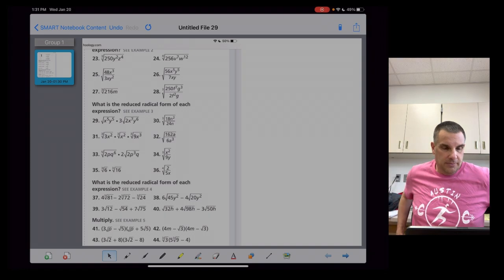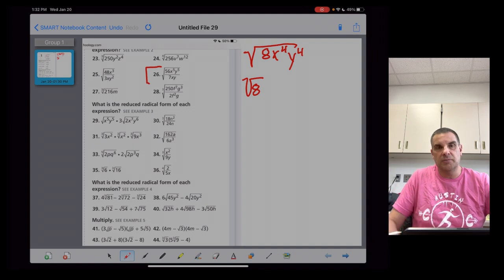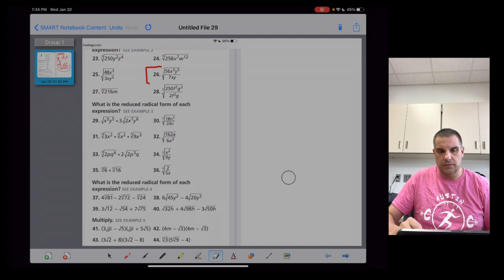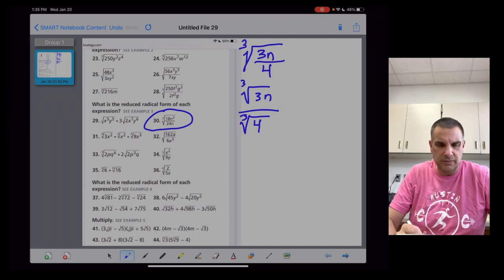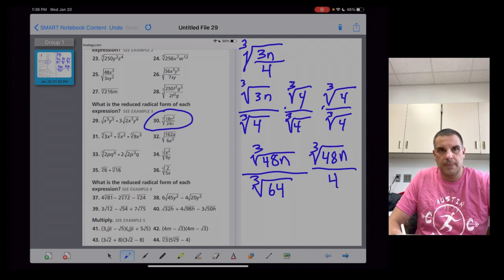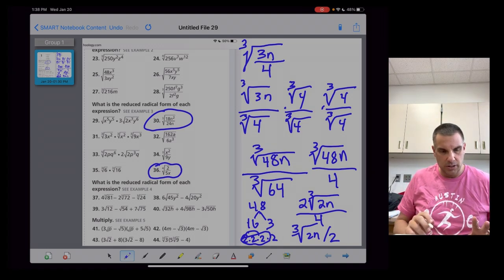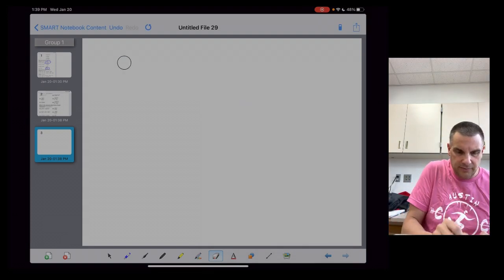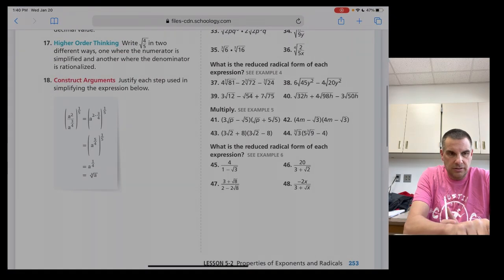Questions from 1-19 assignment